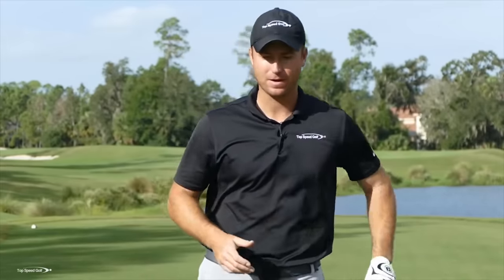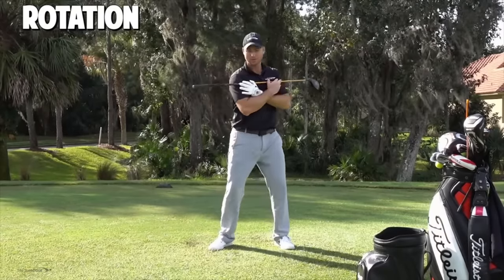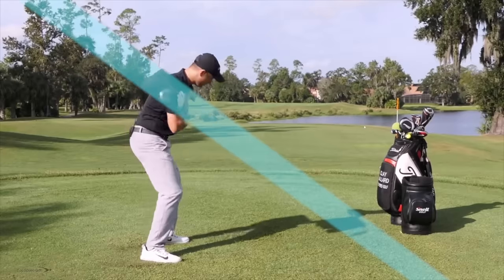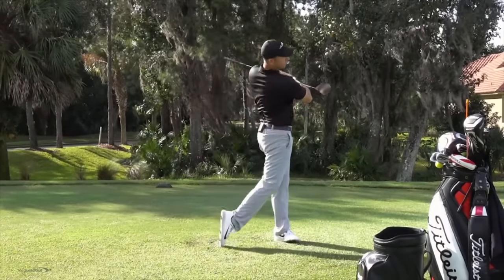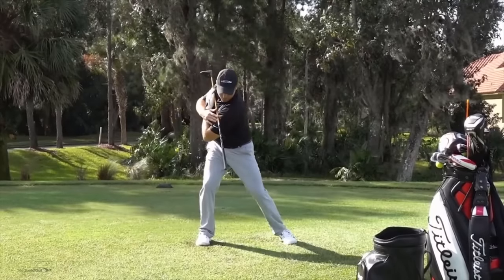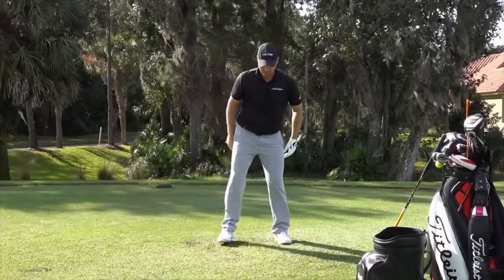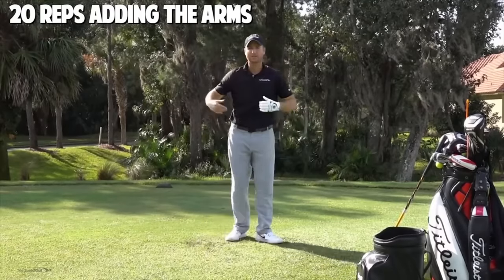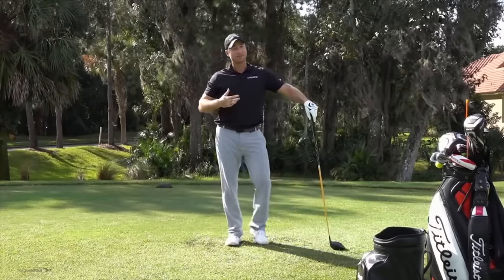Golf Swing Basics - Easy Steps For Beginners (2019)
Golf Swing Basics - Easy Steps For Beginners

In this video, we will show you how to understand the fundamentals of the golf swing and focus on easily made mistakes, while giving you something practical to take away and put into your game.